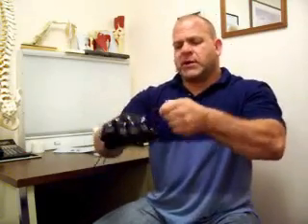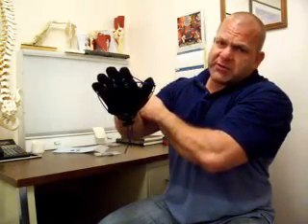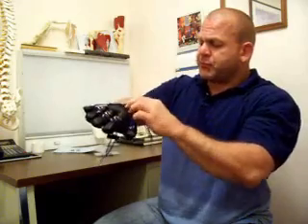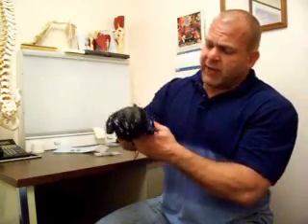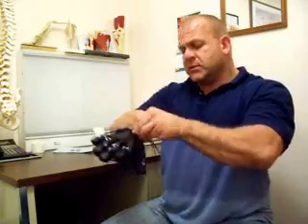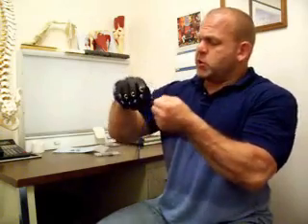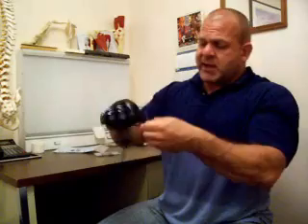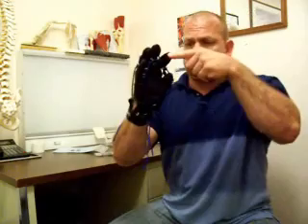Finger Contracture Disorders and the Use of Continuous Passive Motion (CPM)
Finger contracture disorders are becoming more common with the advancement of technological devices that require excessive and continuous finger flexion, such as texting, video games, etc.  Although flexor contracture disorders are much more prevalent, extensor contractures do exist, and are just as disabling.  Despite which disorder you are affected with, both are serious, yet in most cases, are treatable with non-invasive therapies like continuous passive motion (CPM).